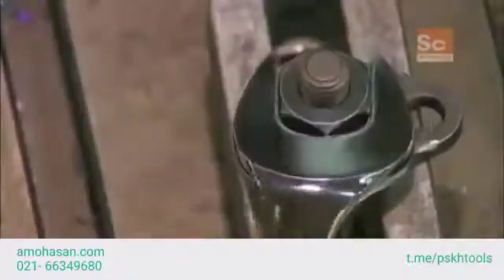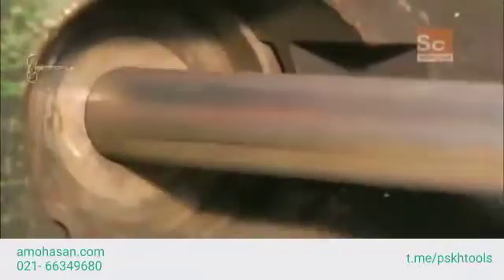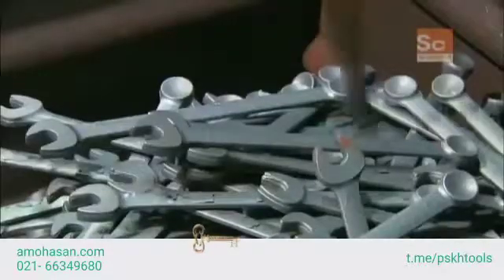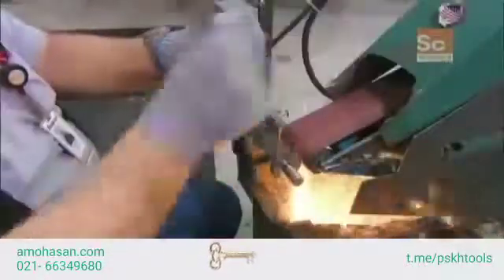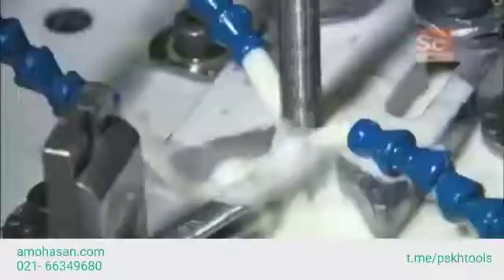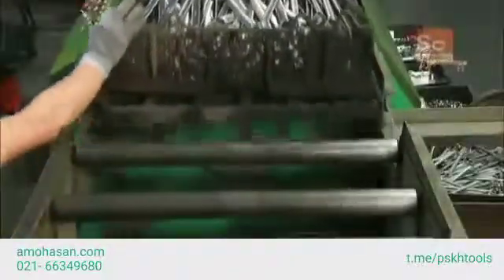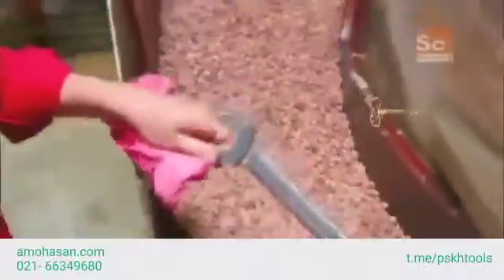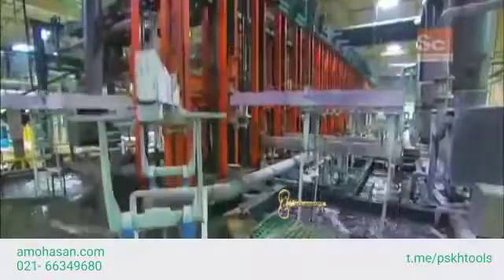ساخت آچار یکسر تخت یکسر رینگ | 66349680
مراحل تولید آچار یکسر تخت یکسر رینگ